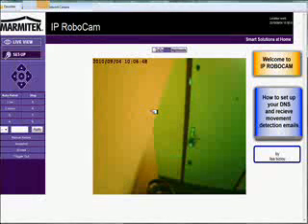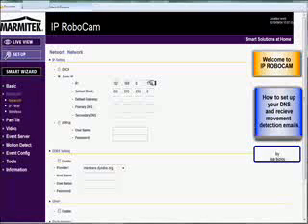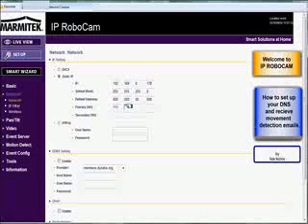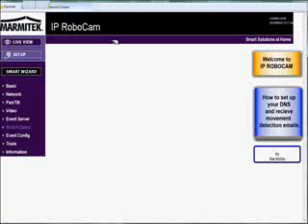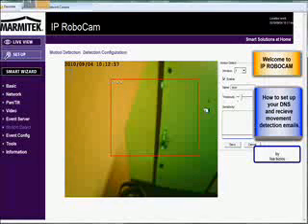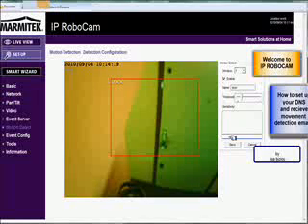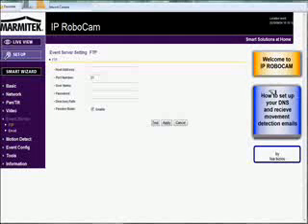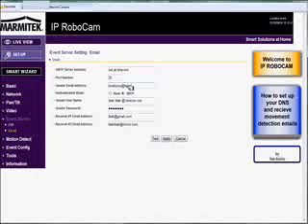marmitek IP Robocam send and receive motion detect emails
How to set up your marmitek IP Robocam to send and receive motion detect emails.